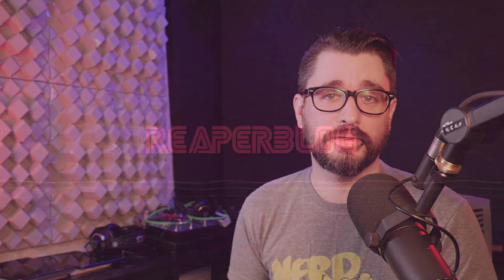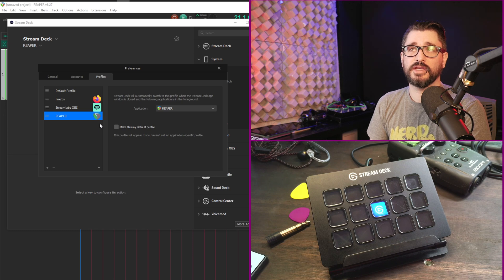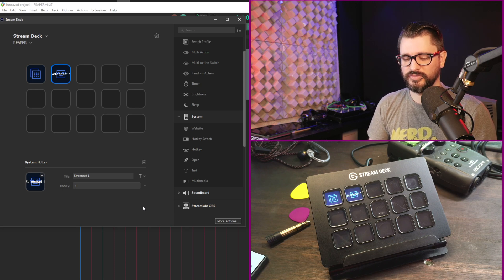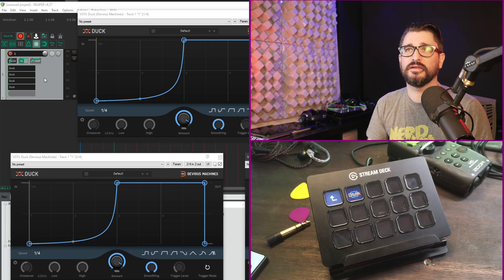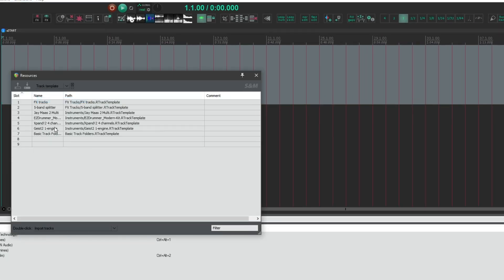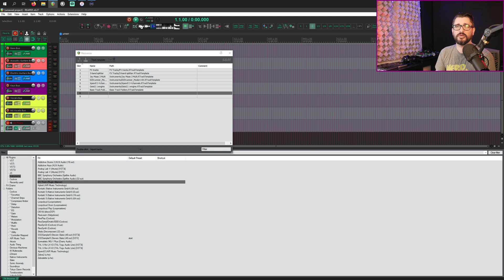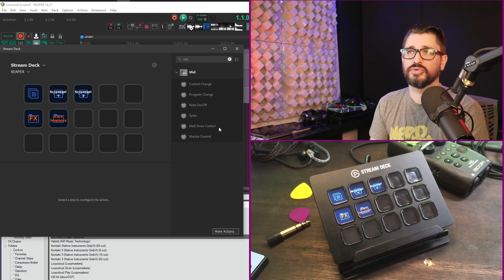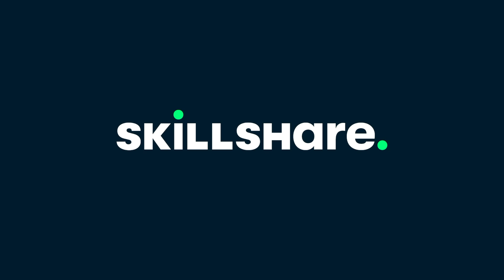Using a Stream Deck with REAPER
The Elgato Stream Deck is a 15 button controller (other sizes available) mainly used for video recording and streaming software, but can also be used for a ton of other tasks on your computer.
In this video I'll give you a few examples of a few things you can do with the Stream Deck for REAPER.

00:00 - Intro
01:03 - mostly I use the stream deck for screen capture software
01:52 - overview of stream deck editor
04:14 - screensets
05:55 - Add fx to a track
07:48 - show fx chain for track
09:20 - Import track templates
11:13 - template for virtual instrument
14:07 - Sending MIDI CCs with Stream Deck
15:28 - sponsor time